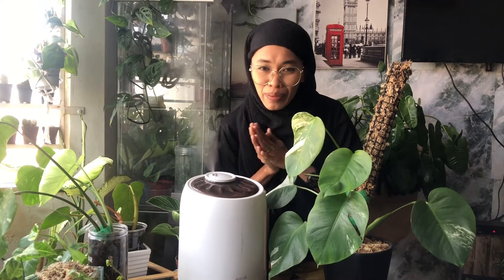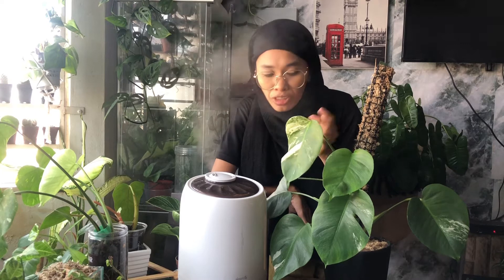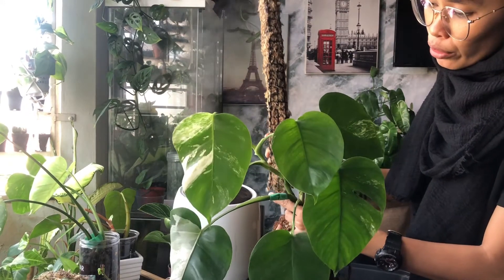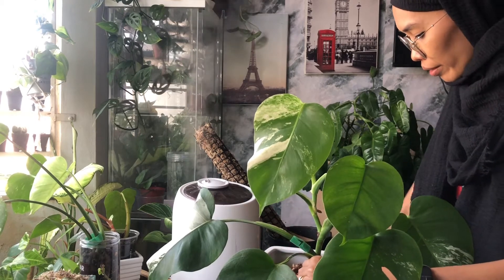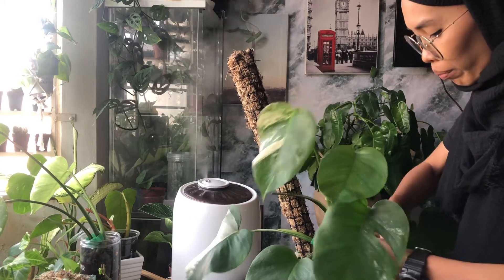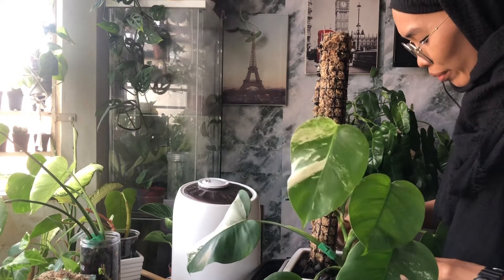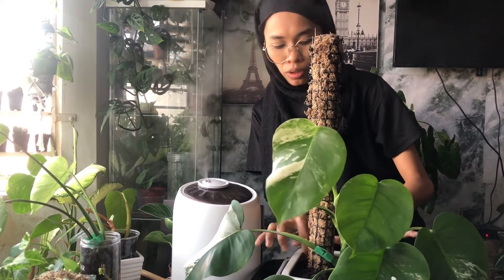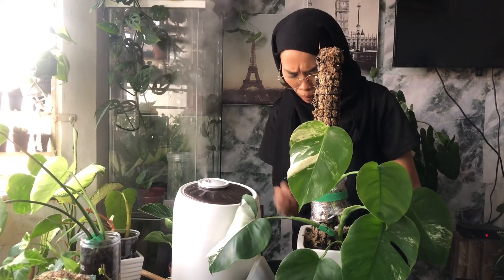My Plant Of The Day : variegated monstera Albo Borsigiana | Variegated Monstera Care and Propagation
welcome back guys to My Plant Of The Day sharing video. so this sharing is all about variegated monstera Albo Borsigiana care and propagation as well. this is my first time make a propagation for my Variegated Monstera and i'm a bit worried about how it will succes. please pray for my Variegated monstera albo borsigiana propagation will turn to be success! :p